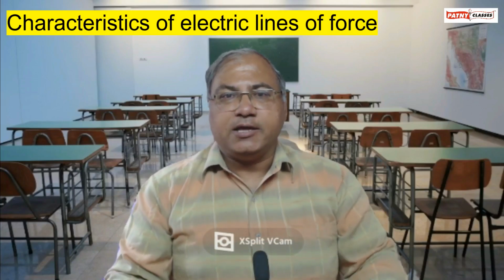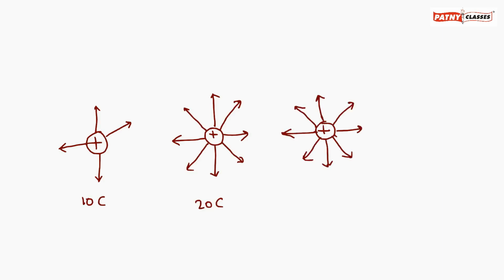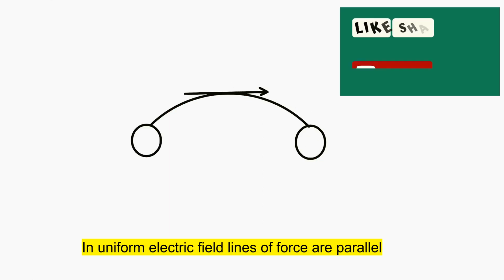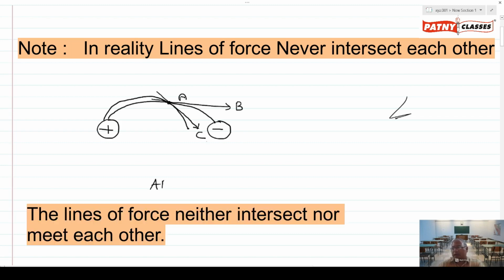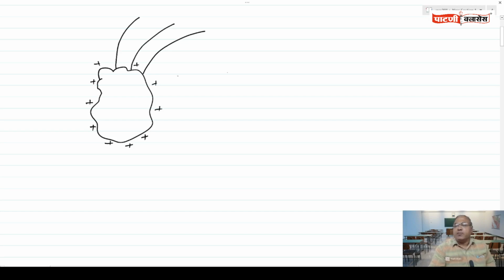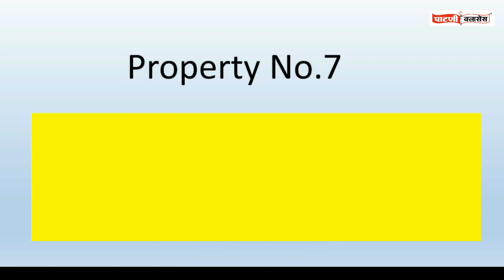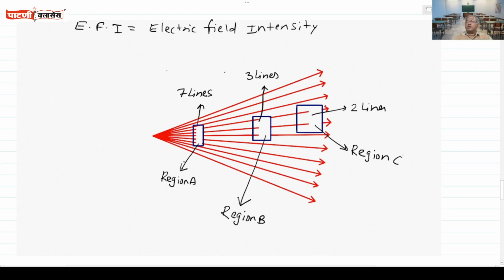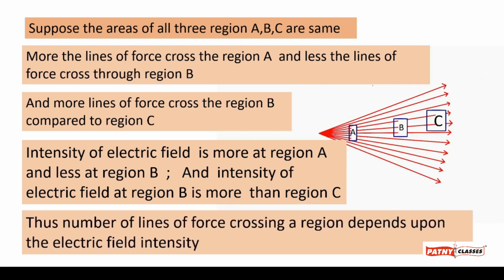Electric lines of force properties | lines of force properties Characteristics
Electric lines of force properties |  lines of force properties  Characteristics | lines of force#physics

In this video  , one of the important property talking all about properties of field lines of force  providing all important information about how lines of force travel from positive to negative charge,  also providing information  about relation of electric filed  intensity and number of field lines. This video also telling about the relation magnitude of the charge and number of field lines force originating  from given magnitude of the charge ., and the concept of electric field lines propagation with the help of animation.
please watch the video and provide feedback.

Queries solved :
1. what is line of force
2. how lines travel from positive to negative charge
3. lines force can not travel through conductors
4. relation of electric field intensity and number of lines of force
5. relation between lines of force and  magnitude of charge
6.  All   concepts supported by animation